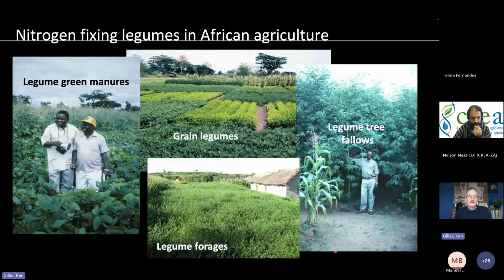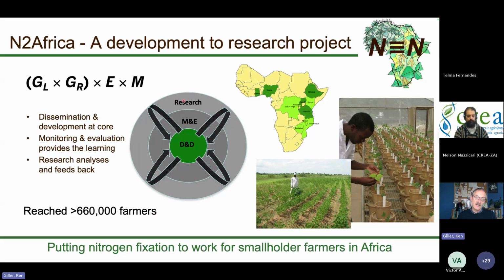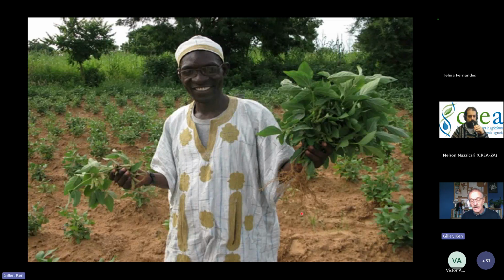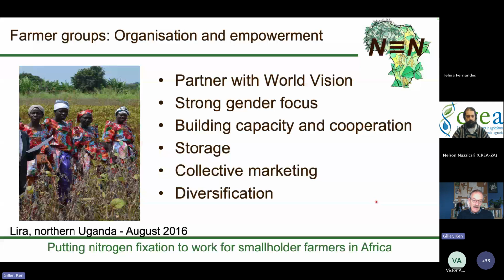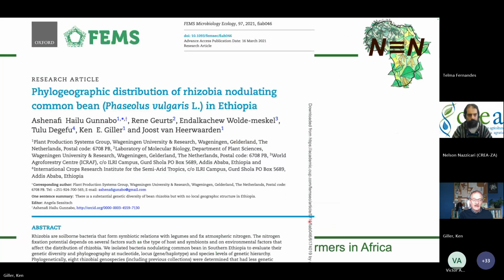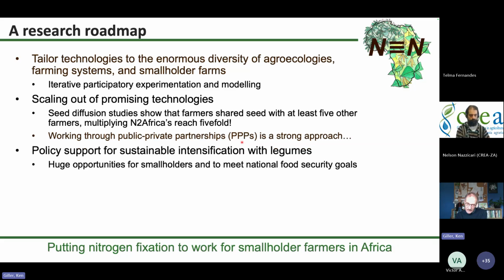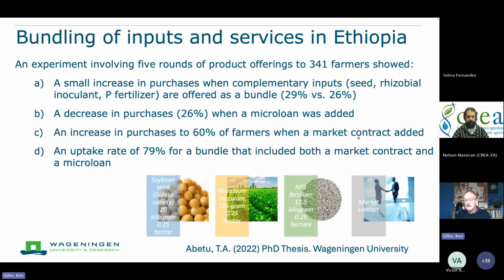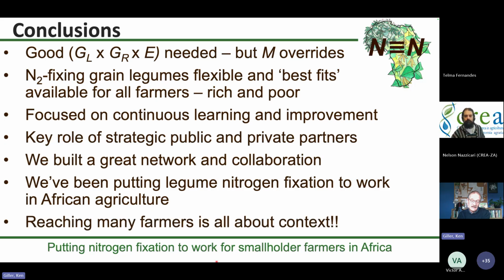The legacy of N2Africa: Nitrogen Fixation for Smallholder Farmers in Africa, with Ken Giller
The project “Putting Nitrogen Fixation to Work for Smallholder Farmers in Africa” (N2Africa focused on increasing the production of grain legumes and the inputs from N2-fixation. The project, led by Wageningen University and the International Institute for Tropical Agriculture (IITA), worked for over a decade from 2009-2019 with many partners in eleven countries; the Democratic Republic of Congo, Ethiopia, Ghana, Kenya, Malawi, Mozambique, Nigeria, Rwanda, Uganda, Tanzania and Zimbabwe.

Ken Giller is Emeritus Professor Plant Production Systems at Wageningen University.

Webinar hosted by Nelson Nazzicari (CREA, Italy). To know more about this initiative visit our